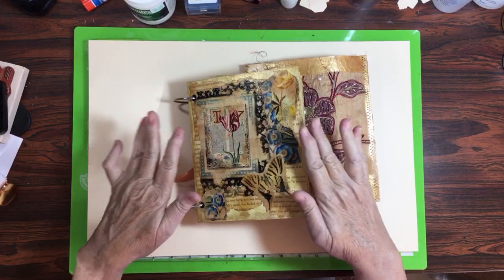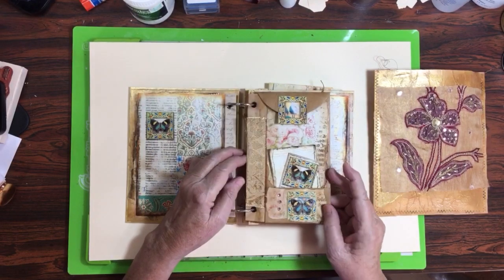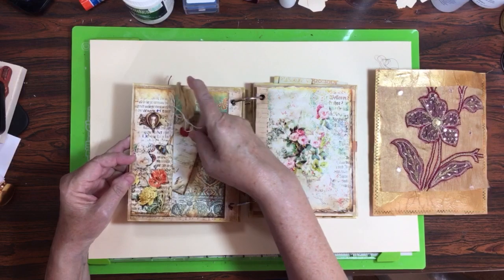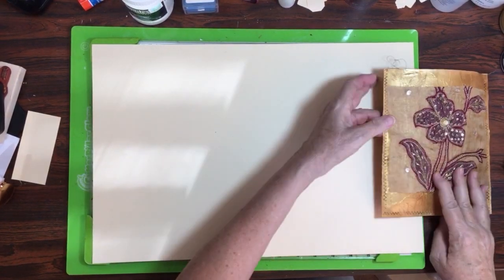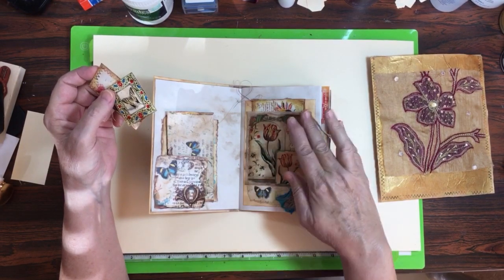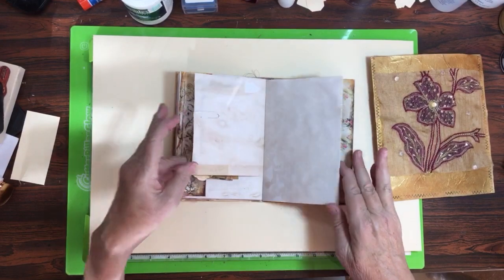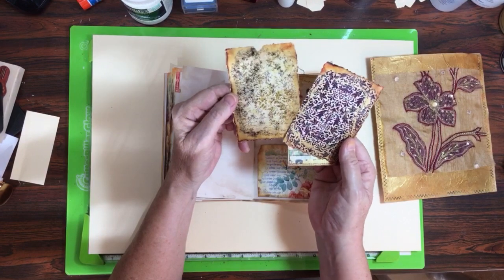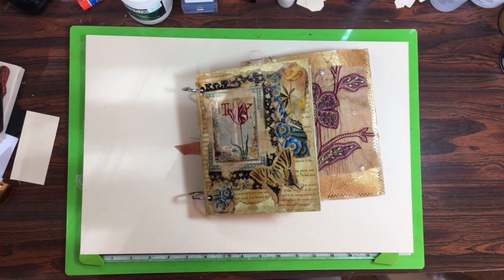My Medieval Mirage DT Journal Is Ready To Share. It's Actually Two Journals.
This is my design team project for Jarf's Medieval Mirage Digital Kit, VOL 1 Illumination Flora. It's a gorgeous kit and a delight to work with. Thank you so much Jarf.